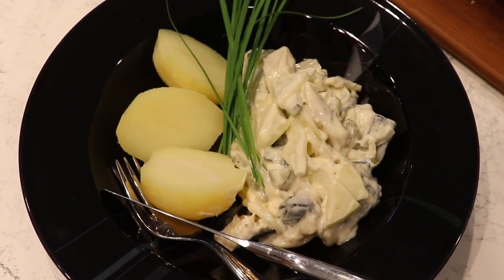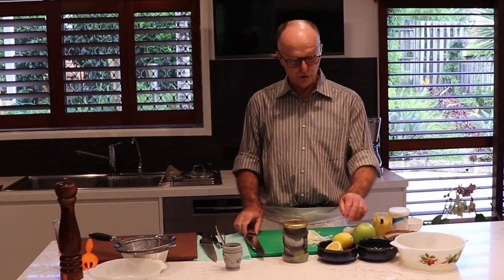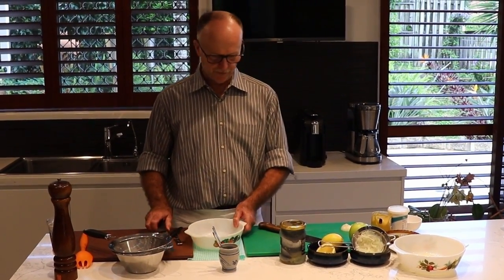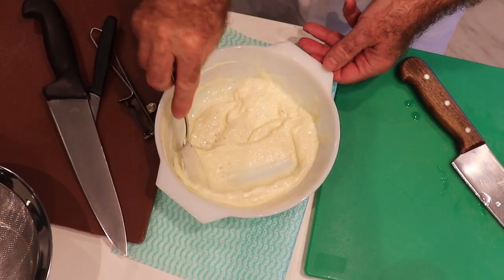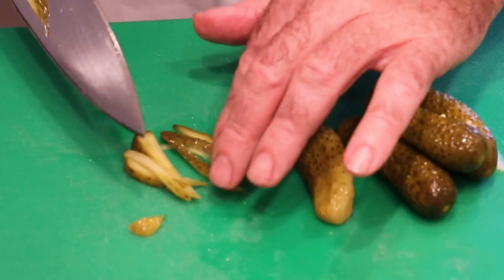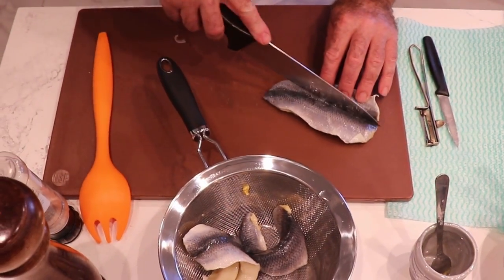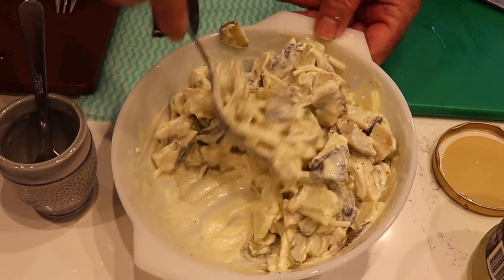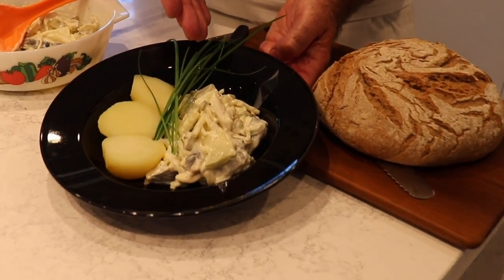How to make a German Matjes Herring Salad